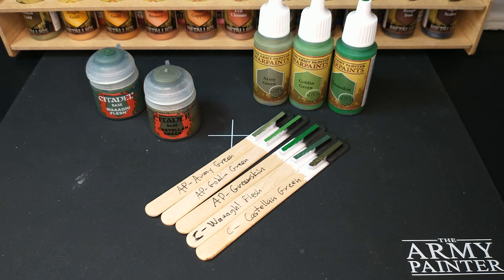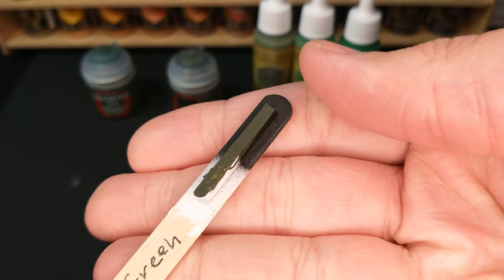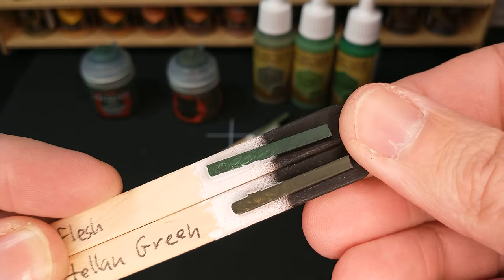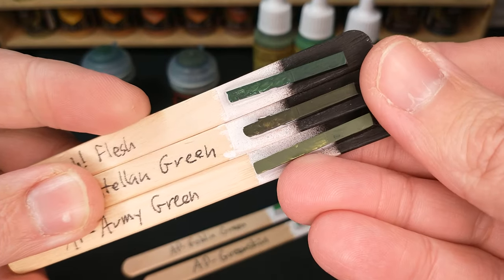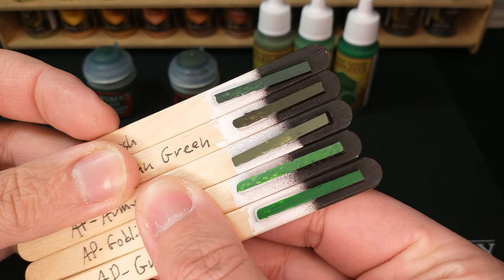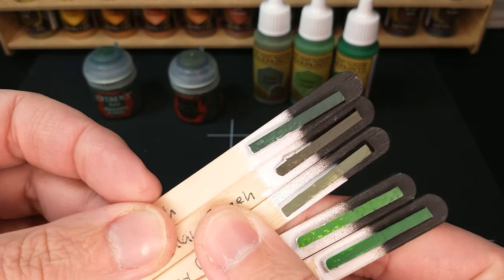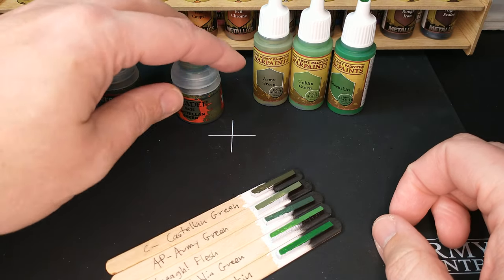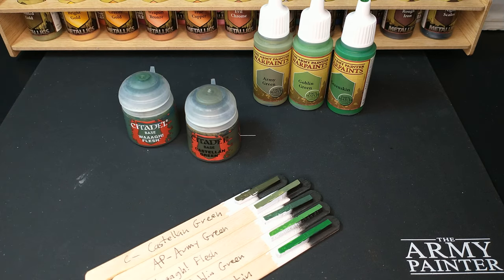Color Compare: Castellan Green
In this Color Compare, we're looking at Ork flesh colors for Warhammer 40k Orks.  Of course, this also works for Grots/Gretchin, Orruks, and even fantasy models such as Orcs and Goblins.

Citadel Colour:
Castellan Green
Waaagh! Flesh

Army Painter Colors:
Greenskin
Army Green
Goblin Green

Let's Get Gaming is a production of Orange Llama Studios.  Don't be fooled, it's still just me.